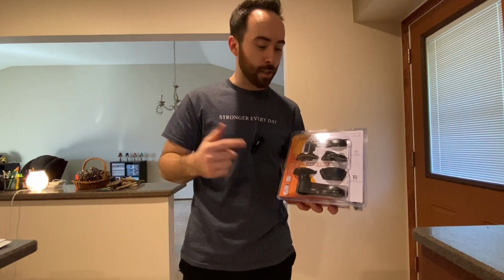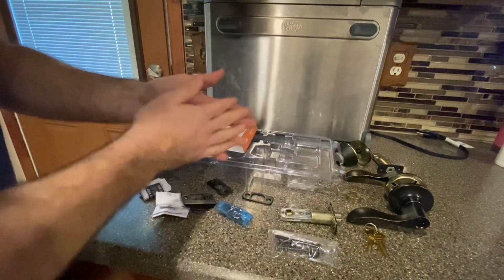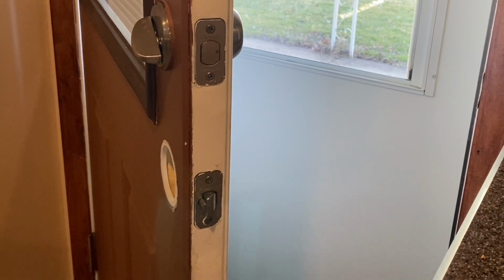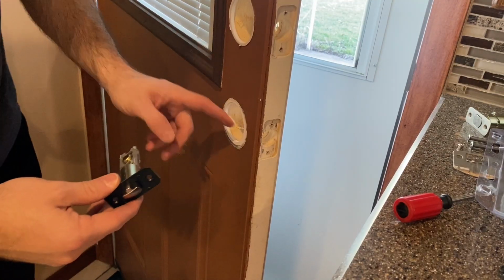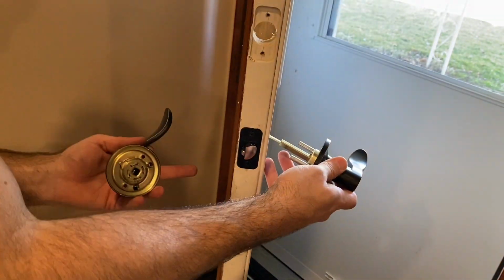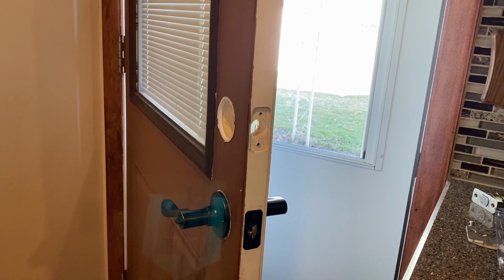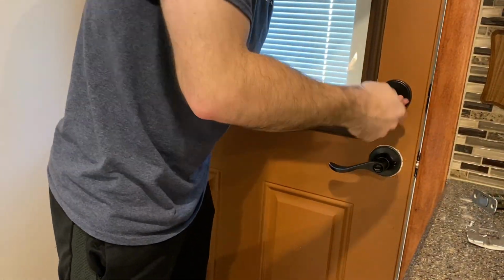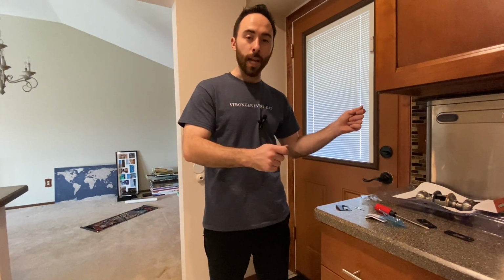Schlage Security Door Knobs and Deadbolt Review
Attractive, easy to install, very secure.

My Everyday Essentials: